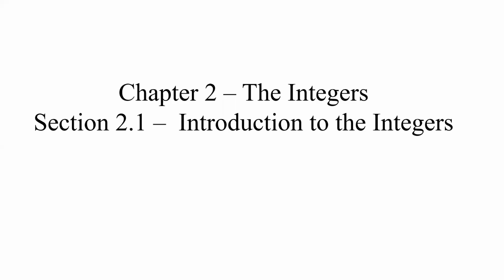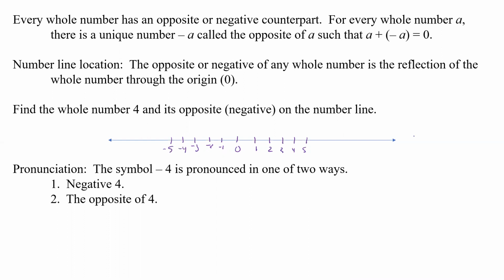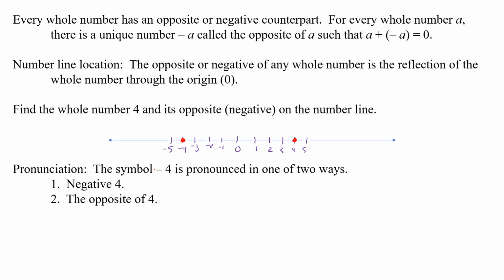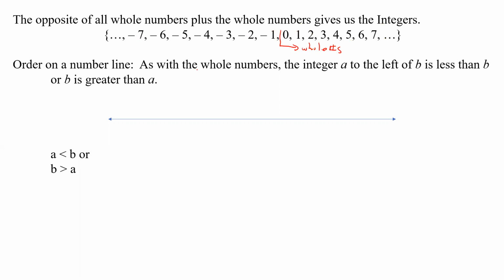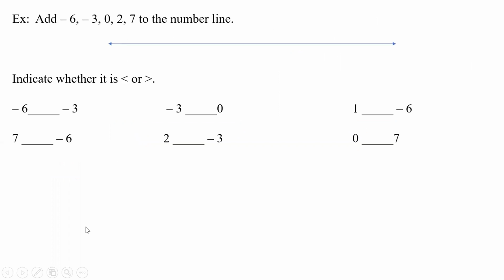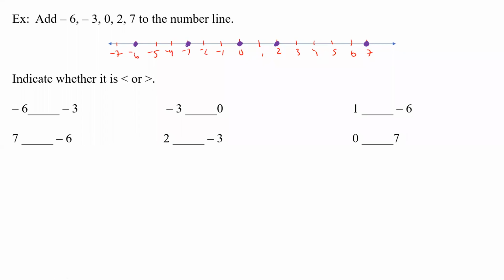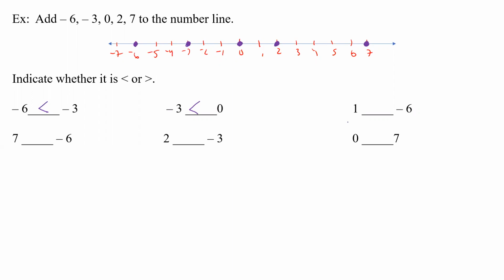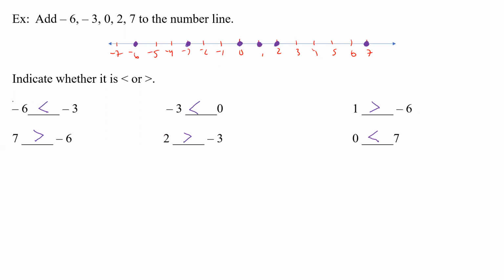2.1 Lecture Pt I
Lecture:  2.1 Introduction to the Integers Pt I